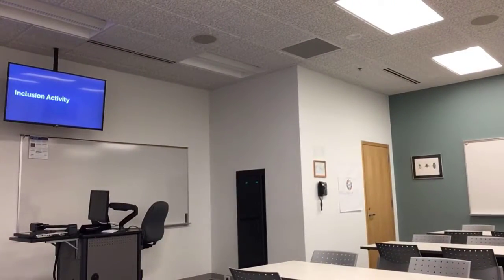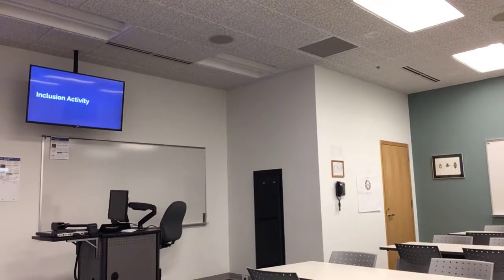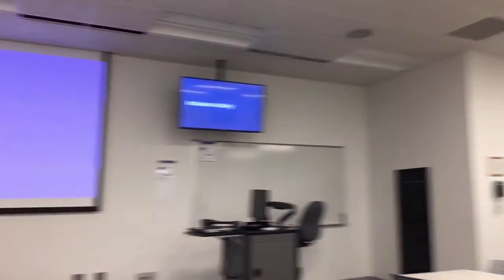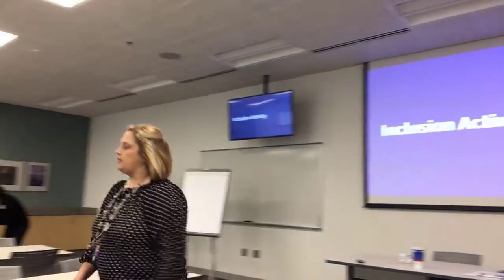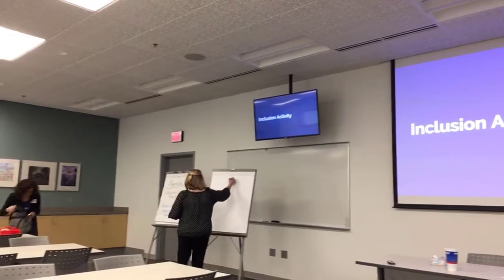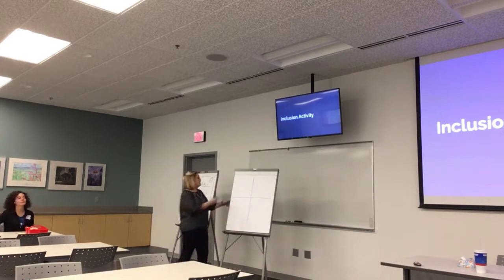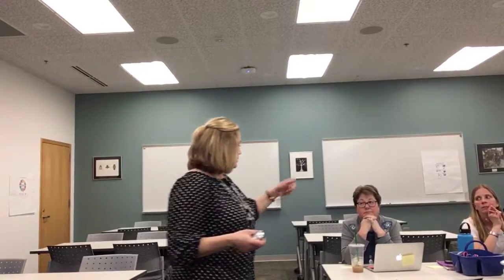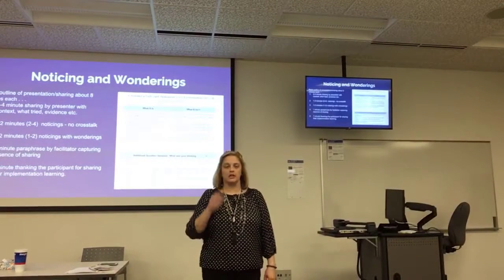Academically Productive Talk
Wendi Vogel